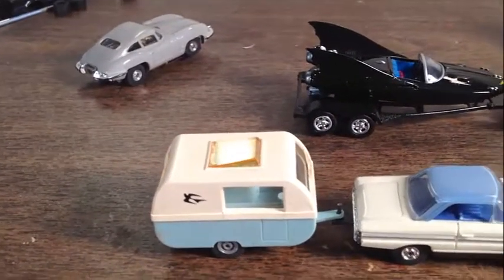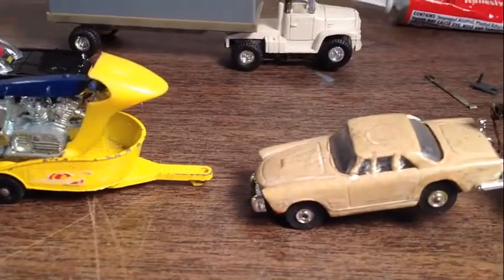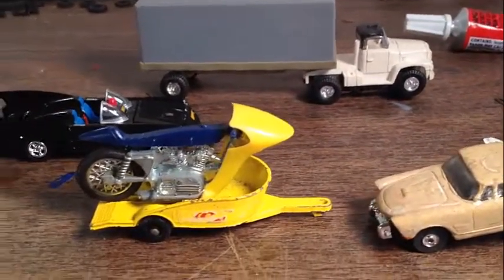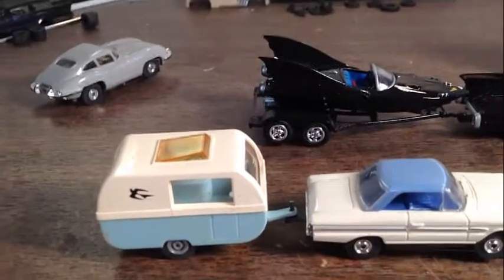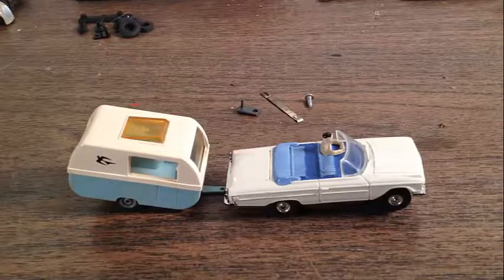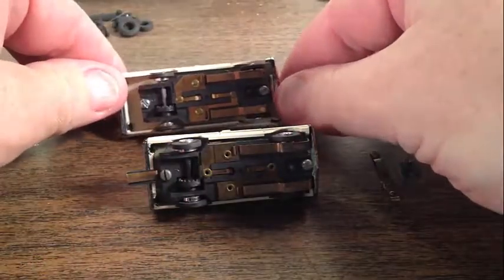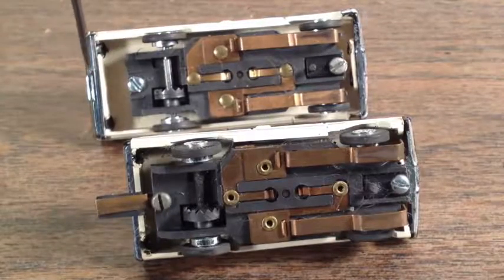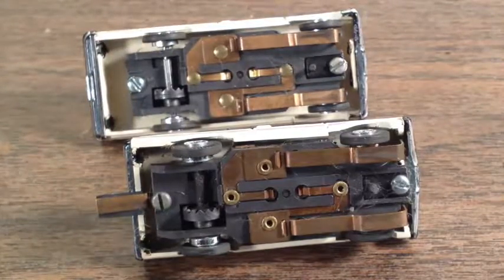Aurora HO Slot Car Custom T-Jet Trailer Hitch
Aurora HO Slot Car Custom T-Jet Trailer Hitch fun to make.